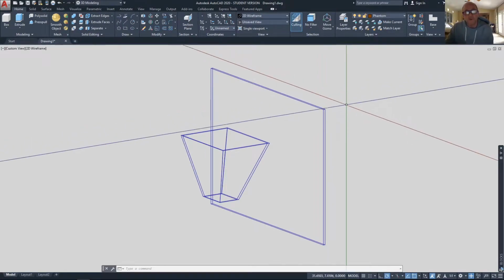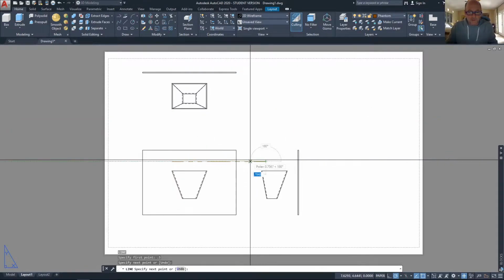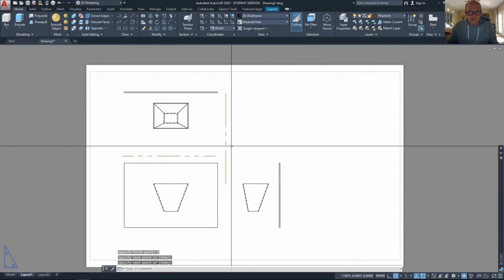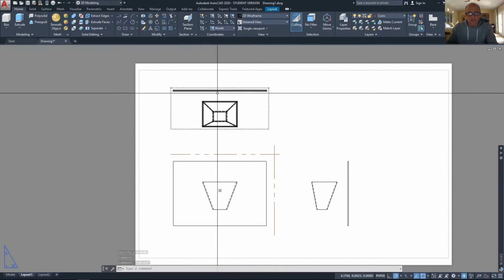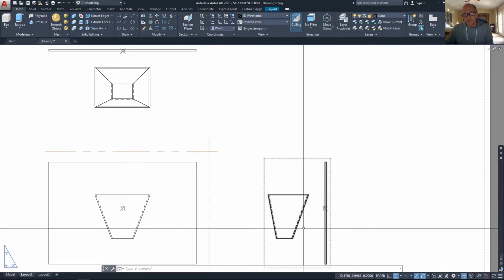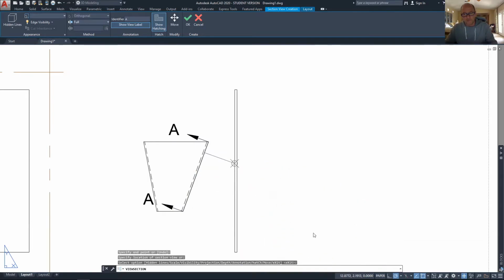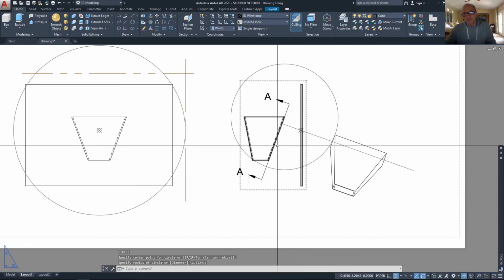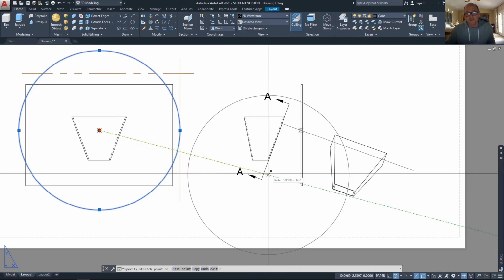Finding the Shortest Distance From Point to Plane Part 2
Locating the shortest path from a point on a wall to the side of a hopper in AutoCAD.